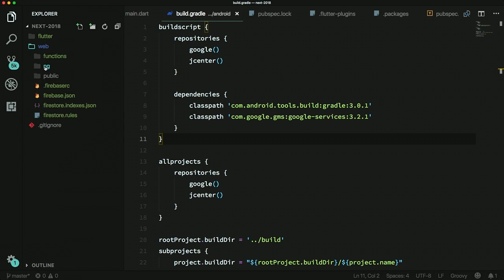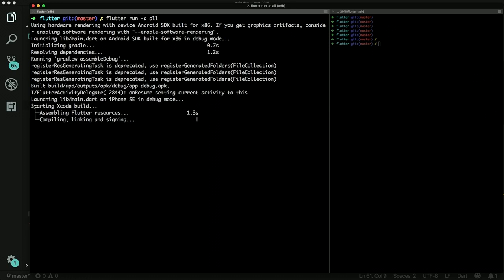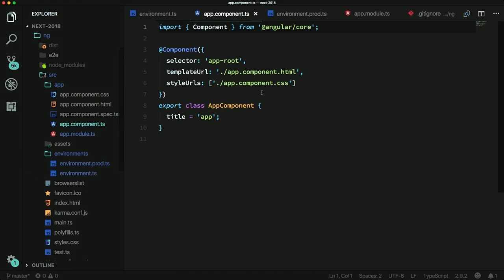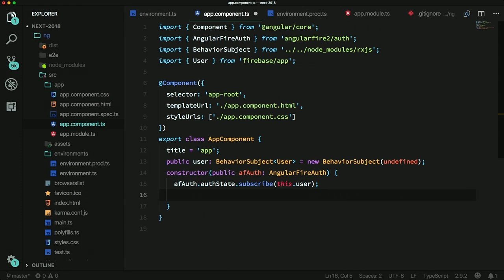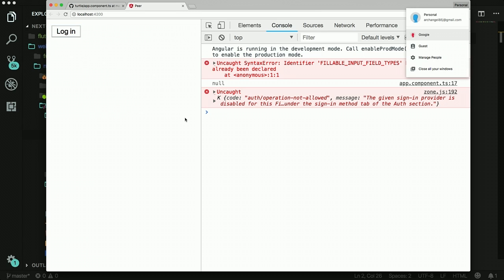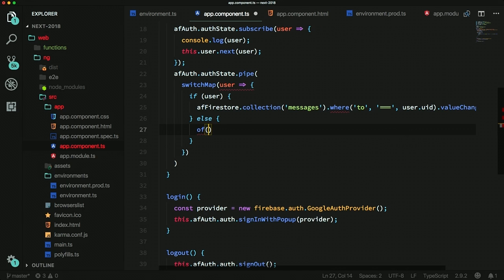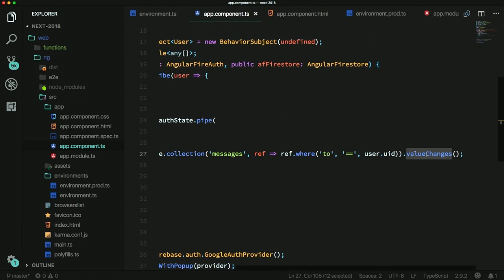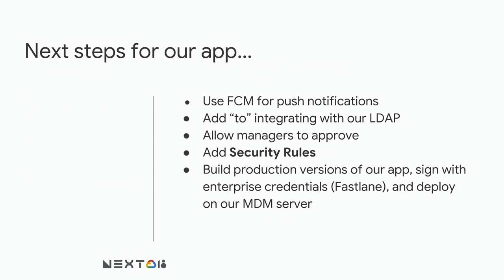Build a Cross-Platform Mobile App in 30 Minutes with Firebase (Cloud Next '18)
Firebase is the fastest way to build a scalable app from scratch, or to add functionality to your existing mobile apps. From your first line of code to the millionth user, Firebase is ready to help you succeed. Experience first-hand how easy it is to build with Firebase as we live-code a complete, cross-platform mobile app for iOS, Android and Web on stage. We'll then show best practices to extend this app to maintain compatibility with legacy systems and existing data-pipelines.

DEV222